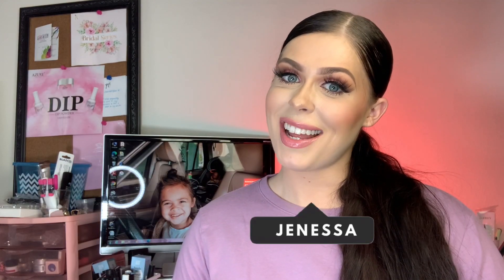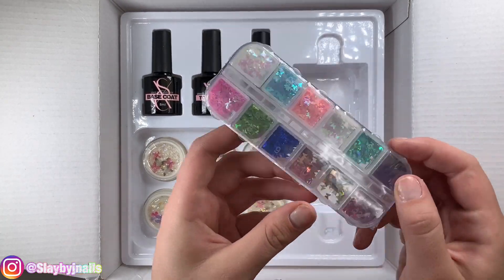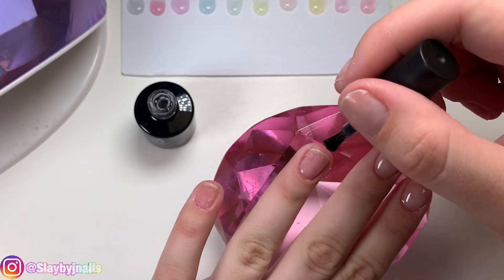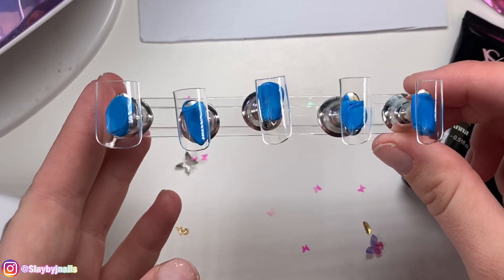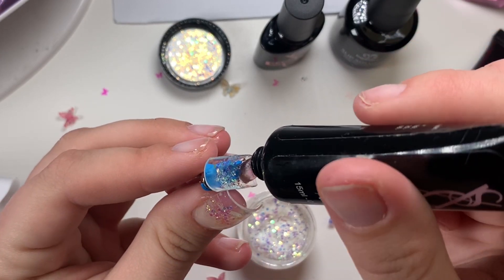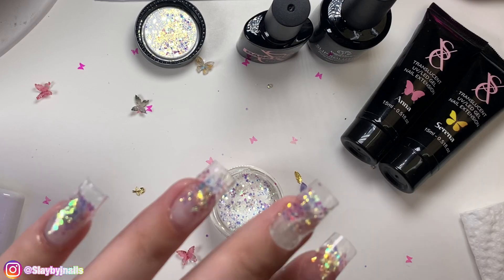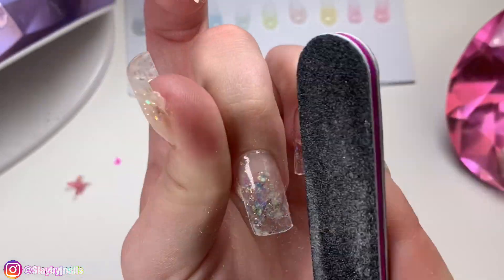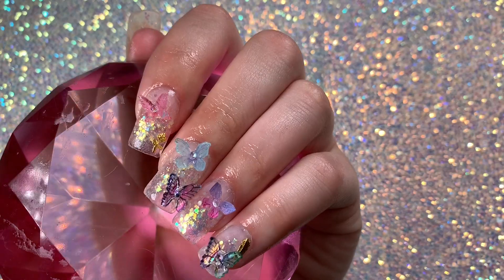🦋Lazy Girl Method For Beginners Sports Length Nails | Reviewing SXC Polygel Kit Butterfly Series🦋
Hi Besties! Welcome back to another video! In this tutorial, I’m showing you The Lazy Girl Method for Beginners guide using the new SXC Butterfly Series Kit🦋😊
And guess what?! This is my FIRST video using Sports Length nails on my channel, isn’t that crazy?! I used to wear short nails all the time a few years ago but now they feel foreign to me. 🙆‍♀️
The lazy girl method is GENIUS & if you haven’t tried it yet I really suggest you go for it! Femi Beauty Created it & she’s so talented! It’s super easy once you get the polygel to nail ratio down & they can last up to 3 weeks if applied properly! 🙌🏻
I think this SXC Butterfly Kit looked more than beautiful, the aesthetic was really nice. Although, the polygel lacked pigment once applied to the nails which was a bummer. But overall I enjoyed this kit & it comes with everything you would need to start polygel☺️💅
I also finally received my ENail Couture 123 Go nails in XXLSquare and I compare them to my AliExpress Nails in this video aaannnnnddddddd you’ll see if you watch the video sis🤦
This video is for beginner polygel users or anyone who enjoys nail content!
I love y’all sooo much. Stay safe!
Xoxo 💋

•Gershion Nude Sparkle Polygel Kit:
(review products, sharing nails ideas)

💅PRODUCTS I USED:

SXC Cosmetics Butterfly Series Kit

Saviland Acrigel:

Beetles Nail Strengthener Coat

XXL Full Cover Nails from Ali Express:

15ml NO WIPE Rhinestone Glue Gel

SKYMORE 86W LED Nail Lamp

Burano 3 in 1 slip solution

Tinsow Acrylic Fingernail DIY

IBD Builder Gel

Young Nails Protein Bond

UNT Peel Off Base Coat

Cuticle Bit

Dust Collecter

Gelish Polygel Slip Solution

• Open an Amazon Business Account for FREE
• TRY AMAZON PRIME FOR EBT MEMBERS 30 Days Free!

🎥FILMING EQUIPMENT:

Soft Box Lights
LED Desk Lights
Ring Light
Phone Clip
7 Inch Monitor